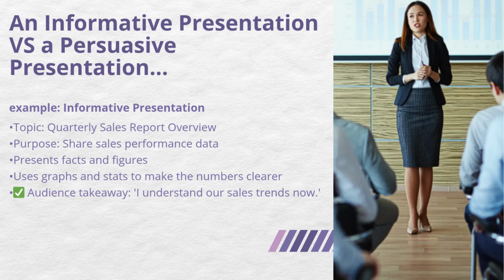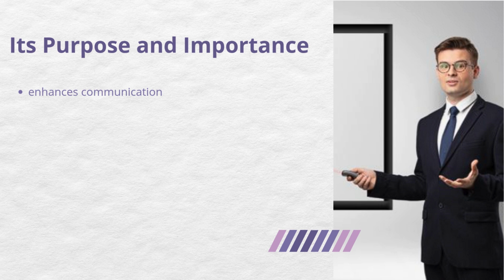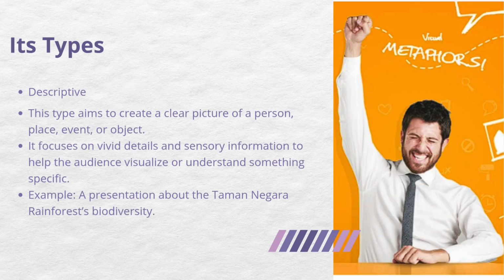MOOC OBC100 TEMPLATE UNIT 3 VIDEO 1